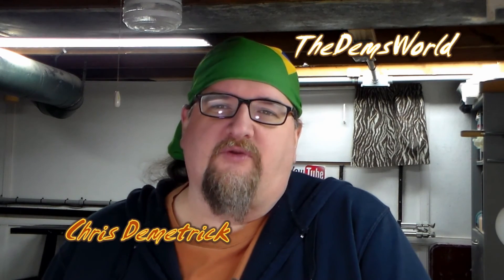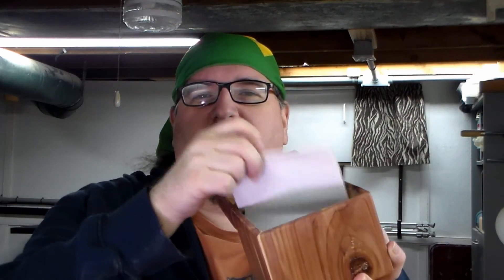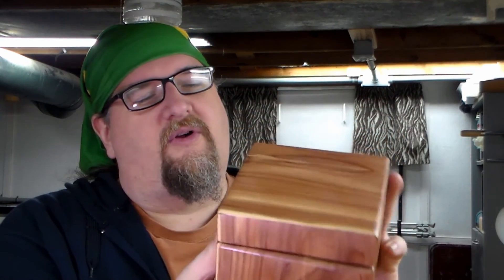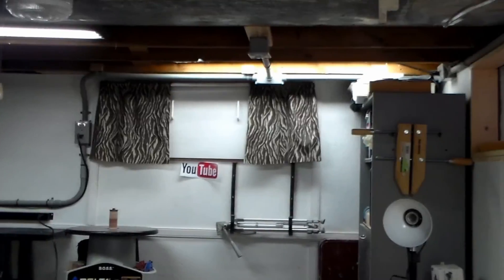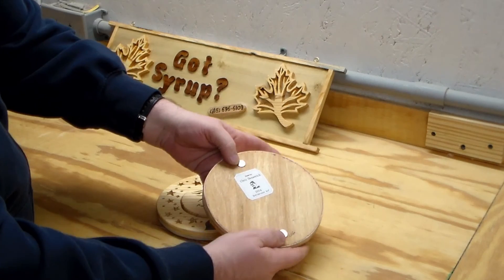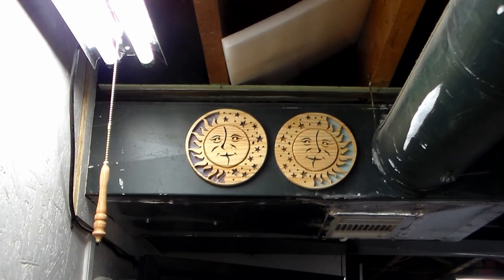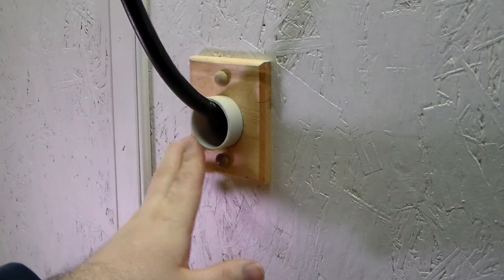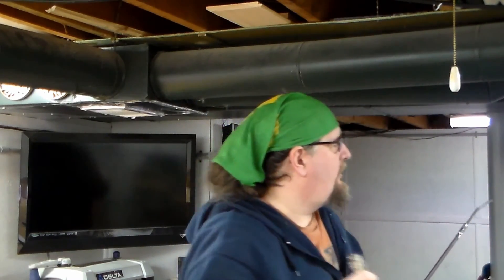100th Video thanks, scroll saw gifts and Micro Jig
My 100th video! Too Cool. Just wanted to update my subscribers on some holiday gifts I made a shop update and a couple shout outs as well. Don’t miss the humor at the end. Thanks to Micro Jig for partnering with me this year.